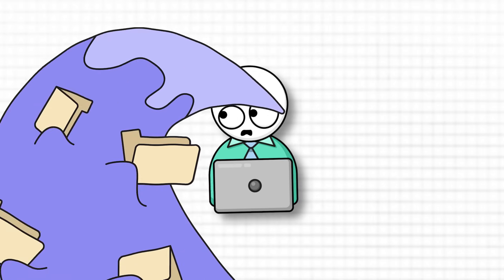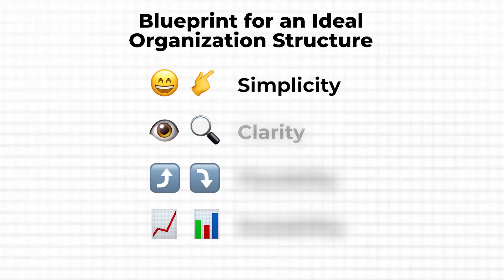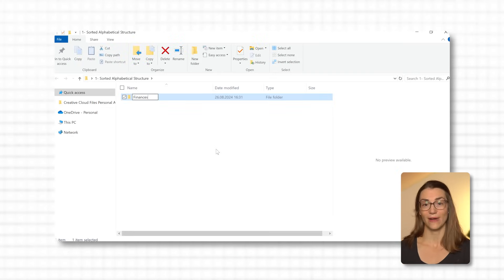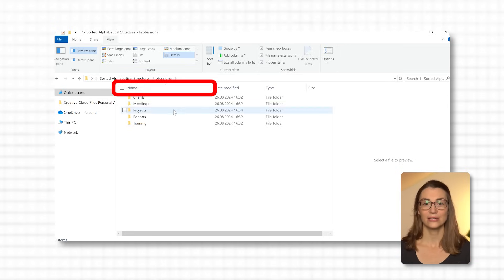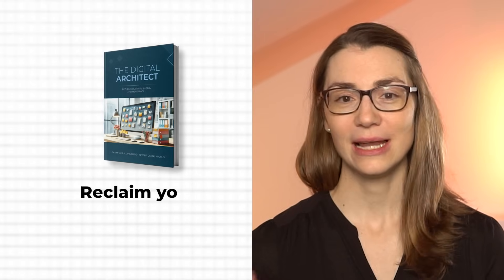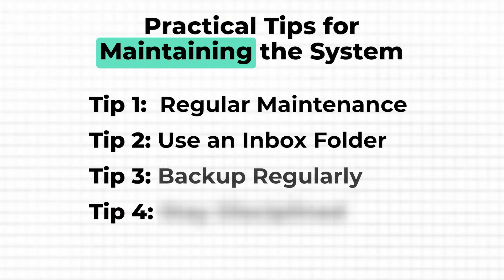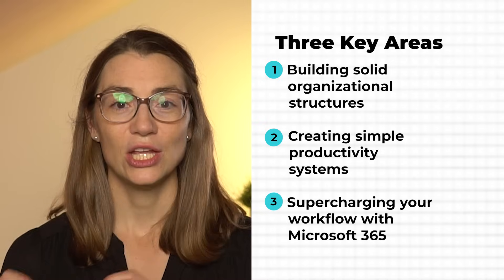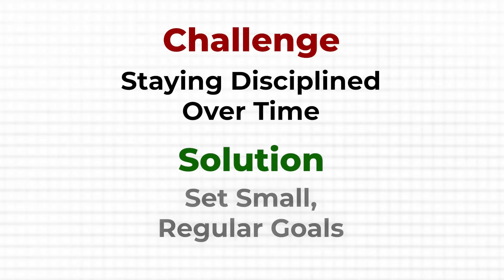The BEST Way to Organize Your Files and Folders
Timestamps:
00:00 The Best Way to Organize Your Files and Folders
00:44 What Makes an Ideal Folder Structure
02:17 The Sorted Alphabetical Structure
07:15 Practical Tips for  Maintaining the Structure
11:02 Common File Management Challenges & Solutions